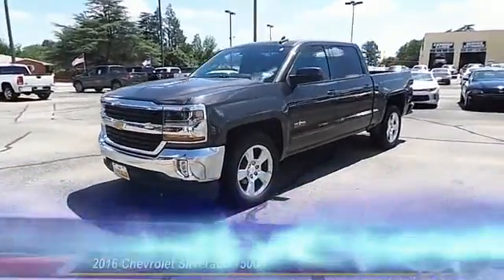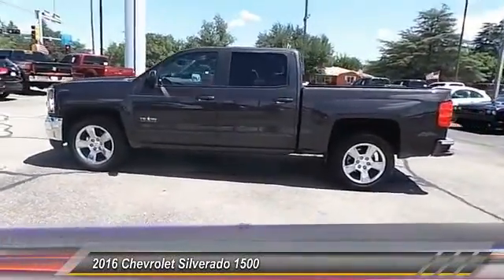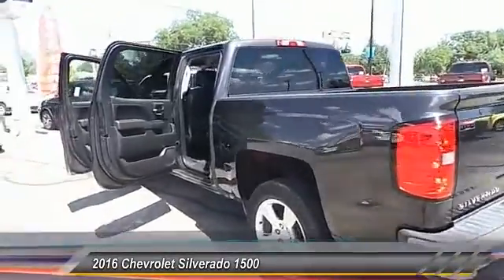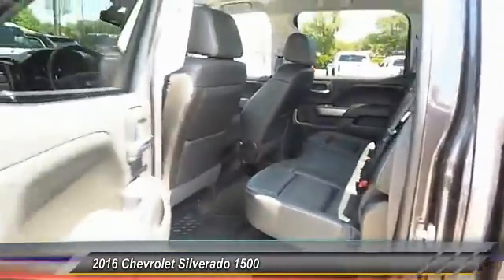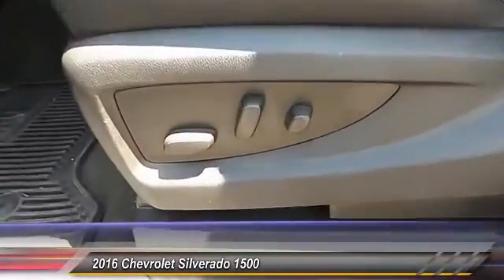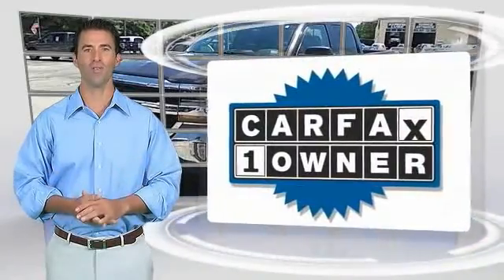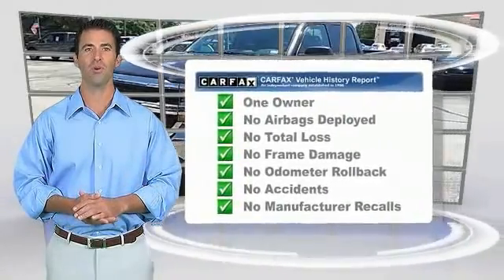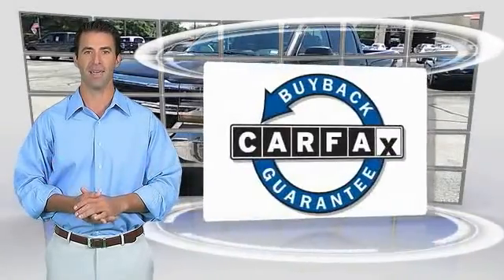2016 Chevrolet Silverado 1500 Hobbs NM P9699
2016 Chevrolet Silverado 1500 2WD Crew Cab 143.5 LT w/1LT

1000 N. Del Paso

NOTITLE